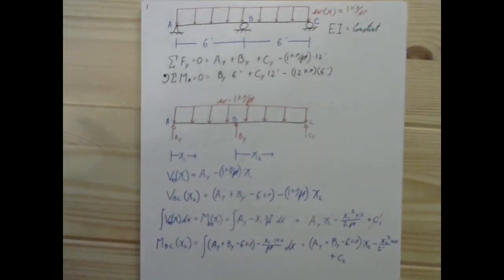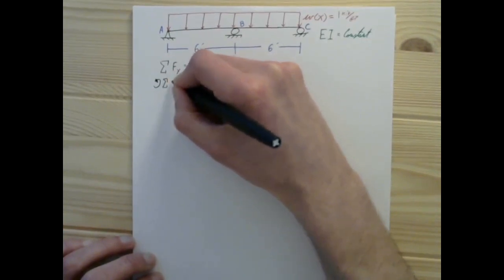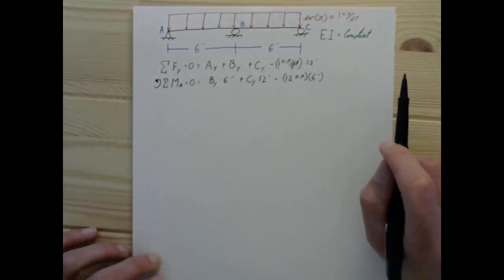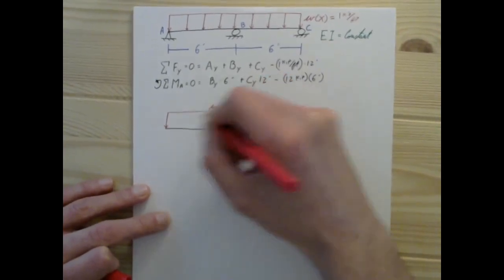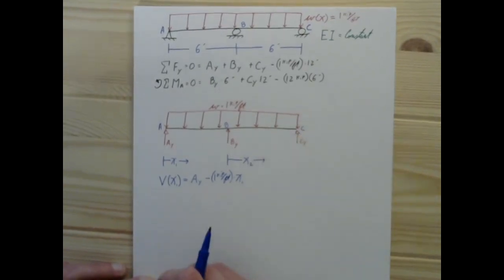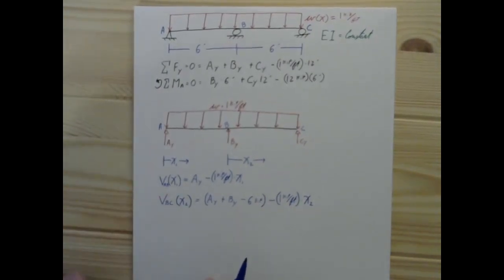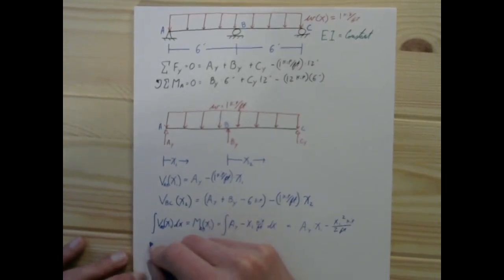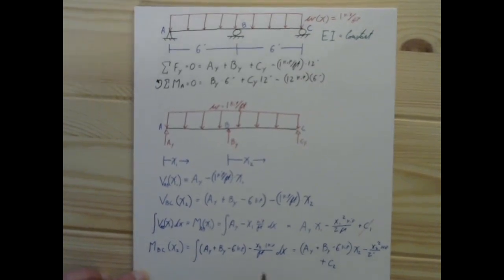Solving Indeterminate Structures Using Integration Part 1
Part 1 of the videos meant to accompany the notes on solving indeterminate structures using integration. Uploaded for what would be March 27ths class. This video features the shear and bending moment functions